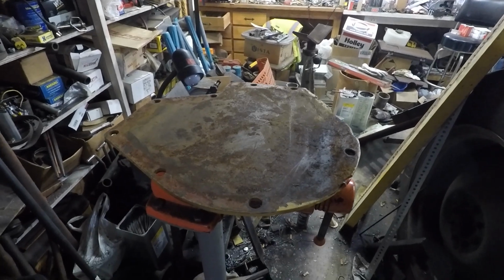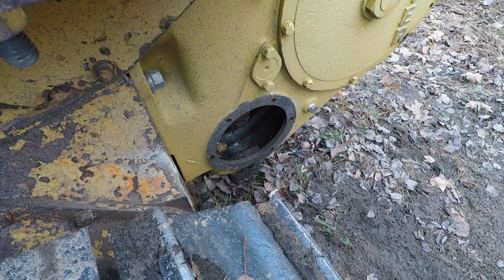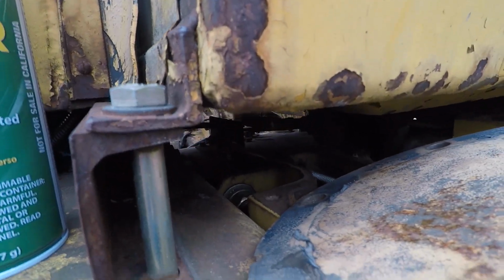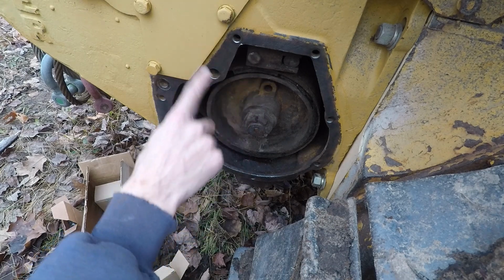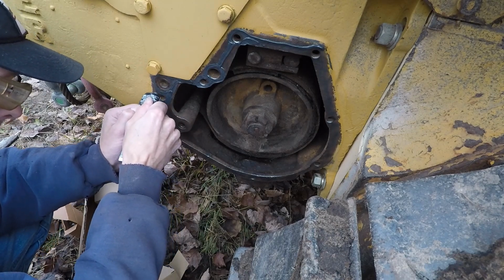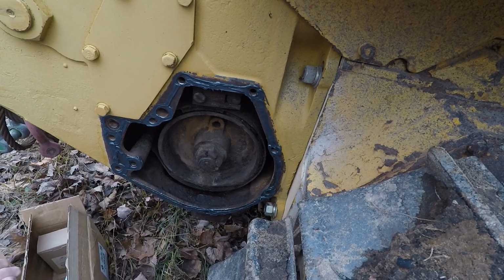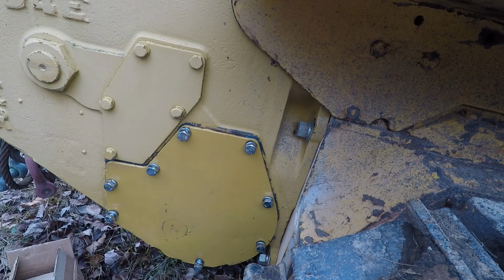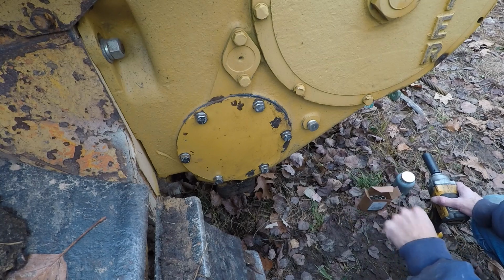Hyster D4E Winch Maintenance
Putting the side plates back on the winch & getting it ready for some fresh gear oil.

If you like the content that I'm producing, please consider checking out these other channels: